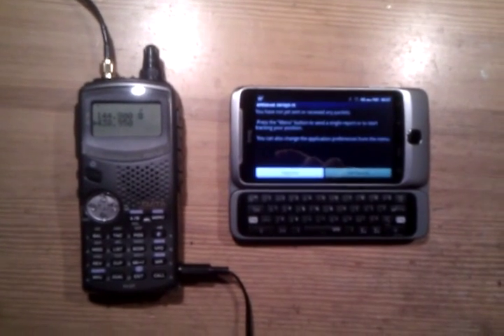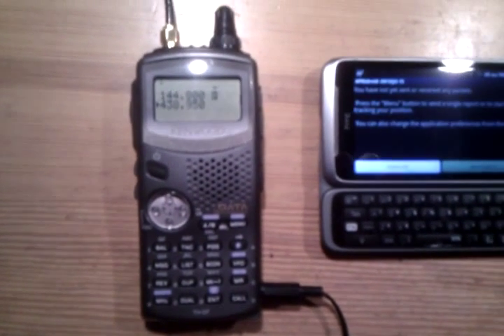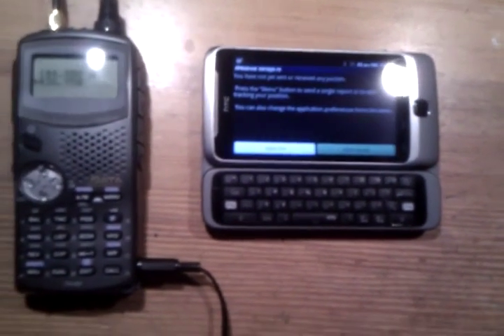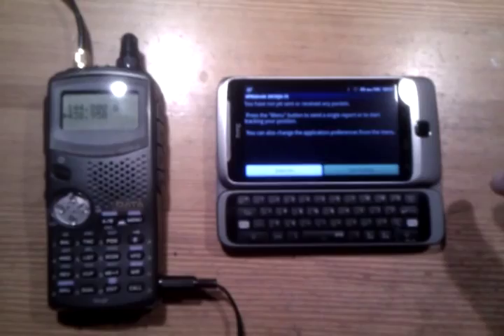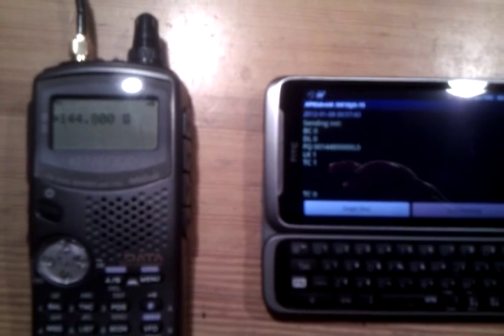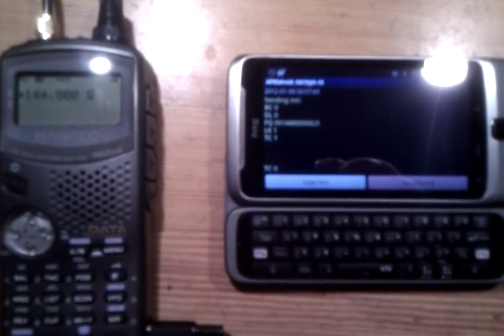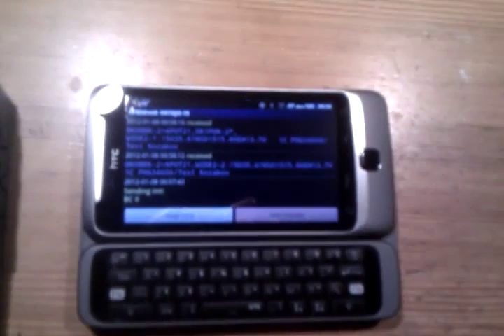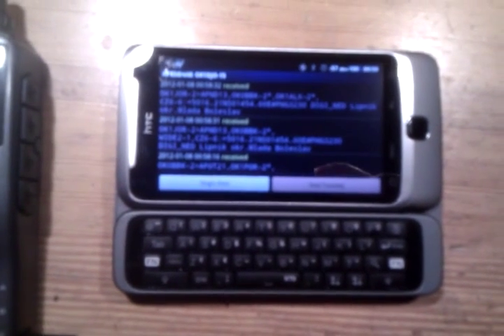TH-D7E 2.0 with BlueTooth mod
This is first public video of Kenwood TH-D7E 2.0 with my BlueTooth mod. The android device (HTC Desire Z) is running newest version of APRSdroid and is connected via BlueTooth module, available from DealExtreme.
This mod offers quite new possibilities to old TH-D7's. You can finally connect TH-D7 with APRSdroid running on android phone, as nearly all of them has BlueTooth but very small of them has serial cable.
APRSdroid brings easy to use messaging between stations, it has map available (there is also version with OSM so no data plan is required), it has SmartBeaconing available and it displays whole received data (not like TH-D7 itself).
More about this mod could be found on my howto pages
Remember, to use such handheld, you need to have valid ham radio licence!